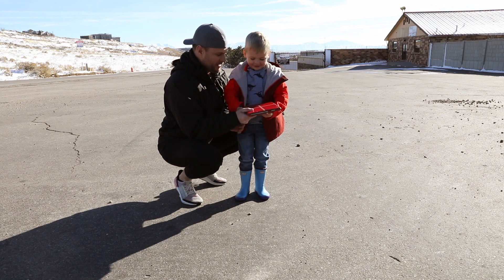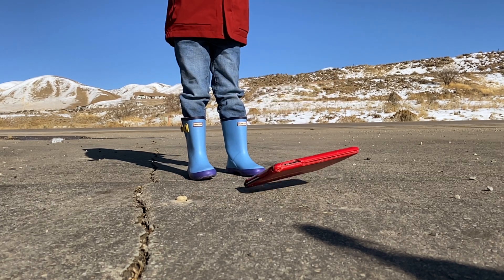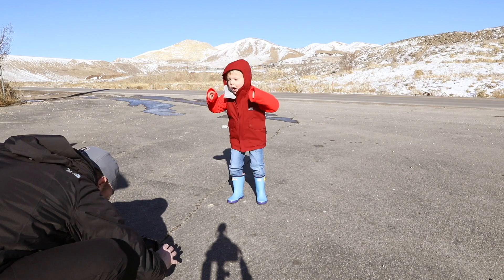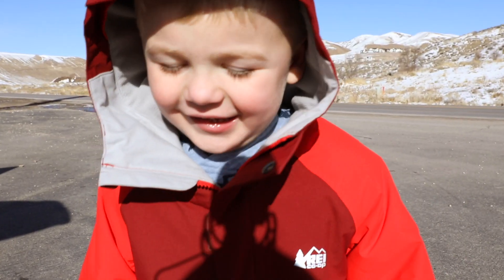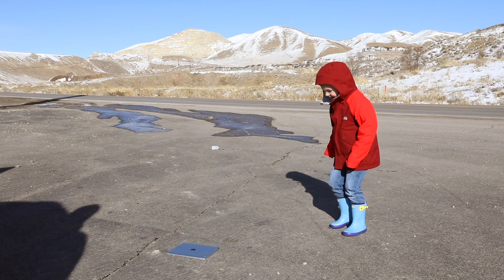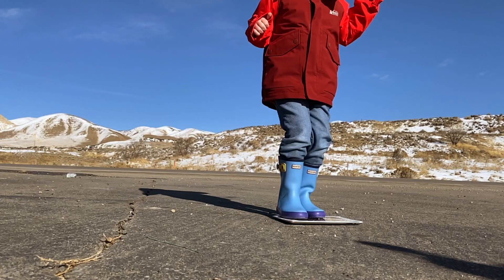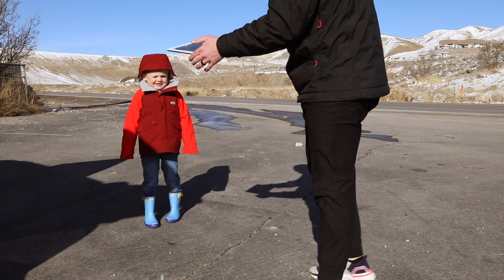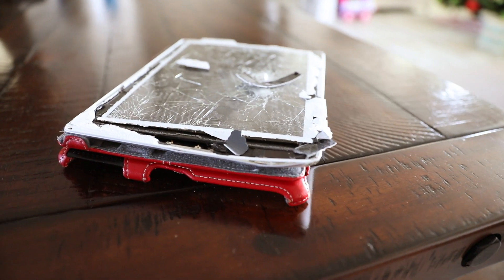My Son Dropped my iPad on the Concrete...Did it Survive?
Since I've accidentally dropped many devices on the pavement, I let my son drop my iPad to see what it could handle.  Turns out the case helped a lot, but the naked iPad couldn't handle much.  After a few times it was toast!